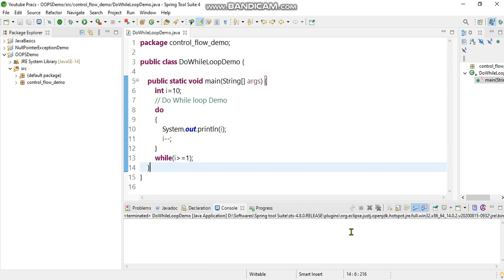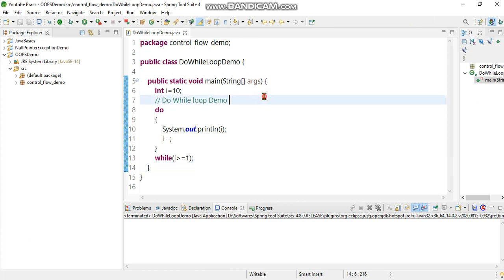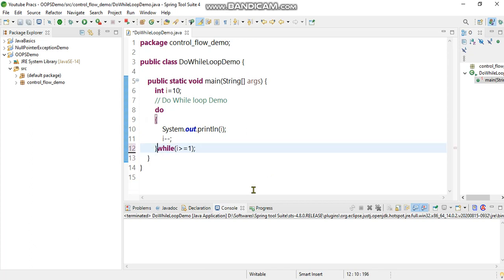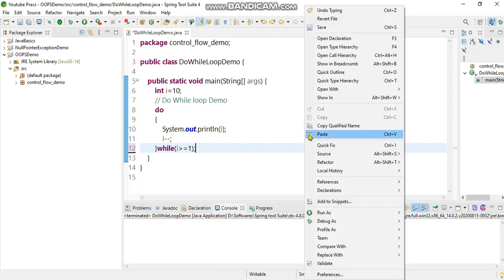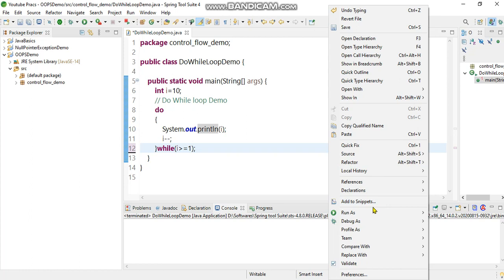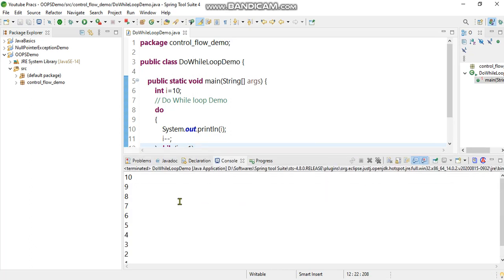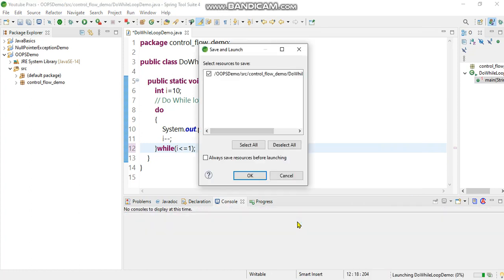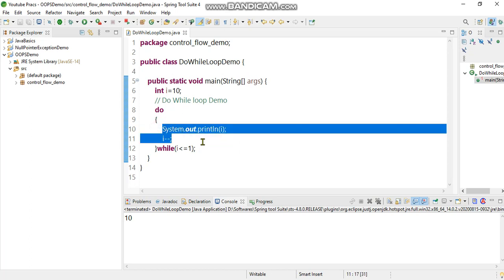Do -While loop in Java|Control Flow statement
What is Do -While loop in Java?[Control Flow statement]

Do -While is an entry controlled  loop but it allows at least one statement to be executed before the test condition is checked

Following Topics covered in this video -:
1)Do-While loop in java its significance
2)Entry controlled loop and its working
3)Java program giving its detailed information with a simple example